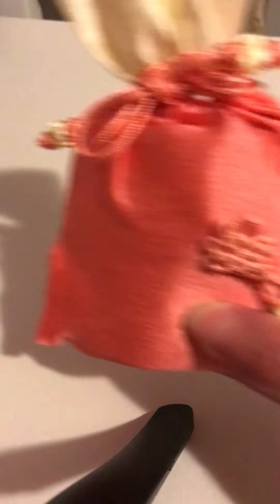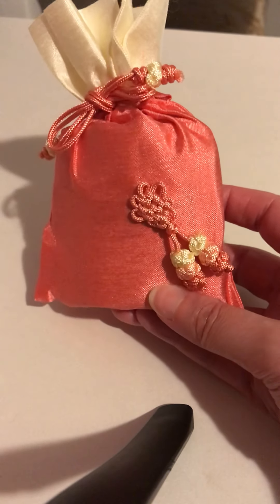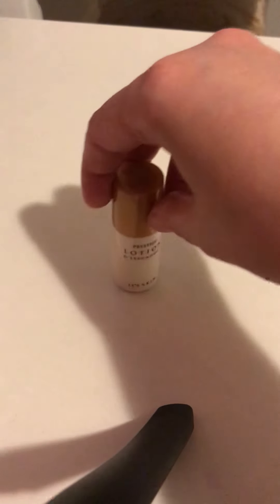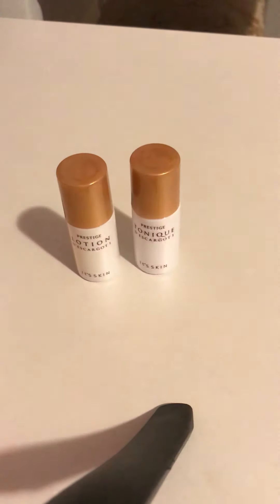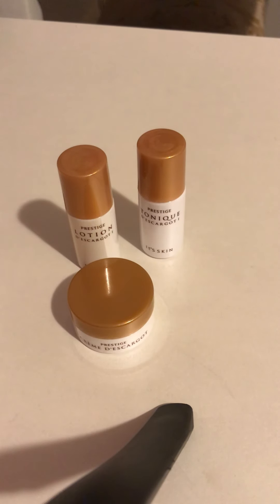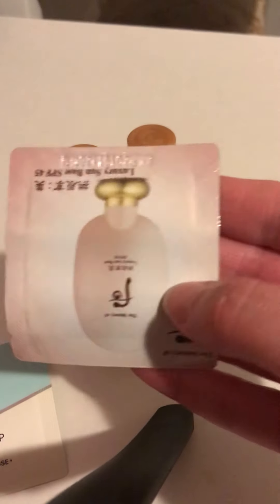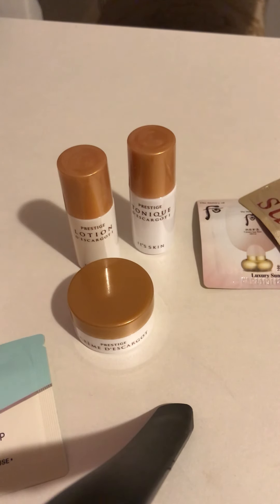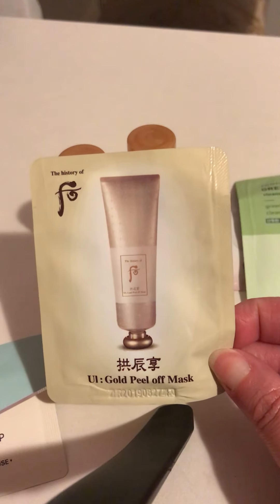Yesstyle.com First Impression Part 1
Unboxing review of yesstyle.com part 1